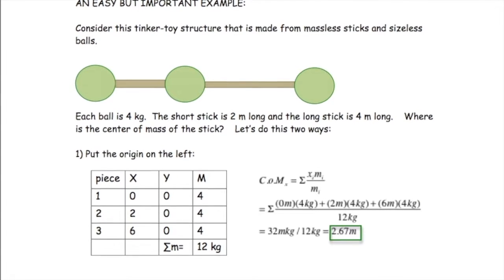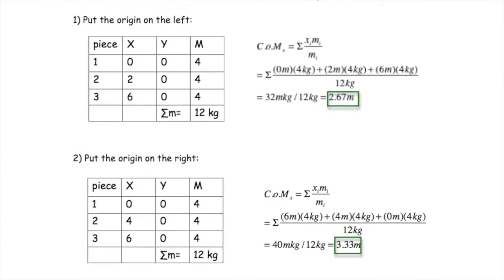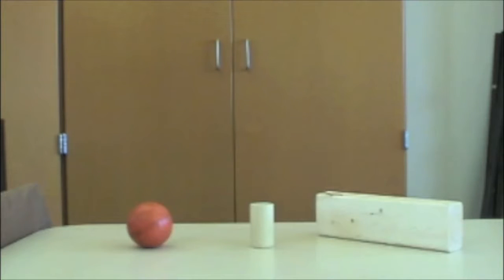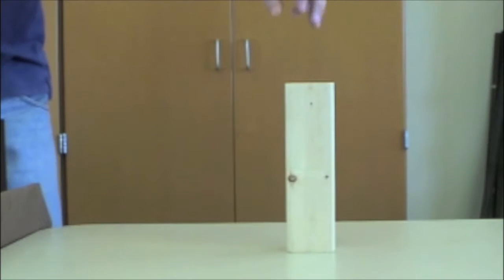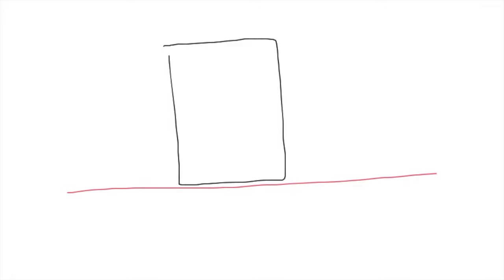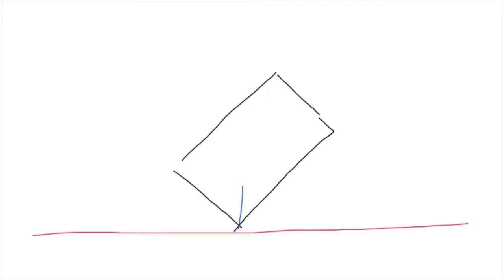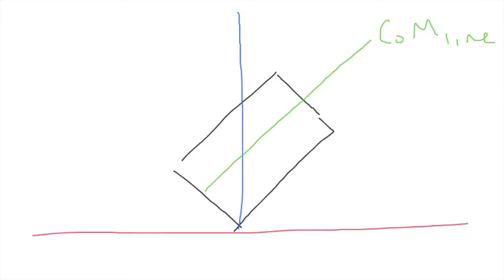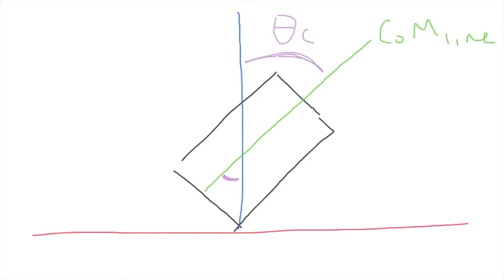Center of Mass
This video shows 3 experimental techniques to find the center of mass of an object.